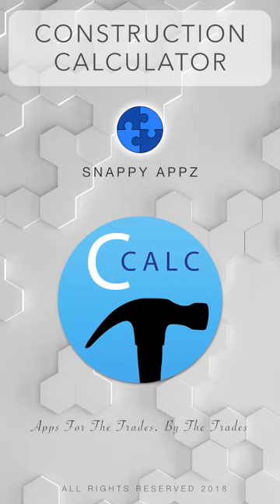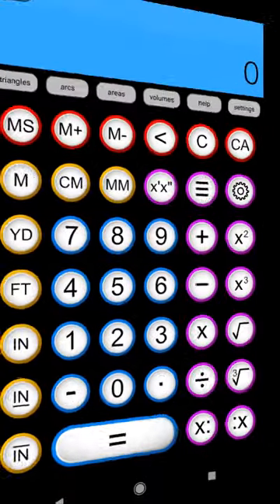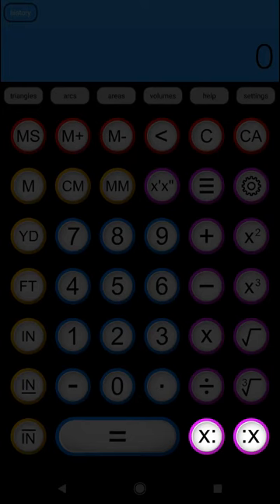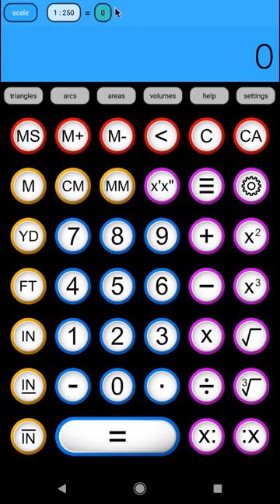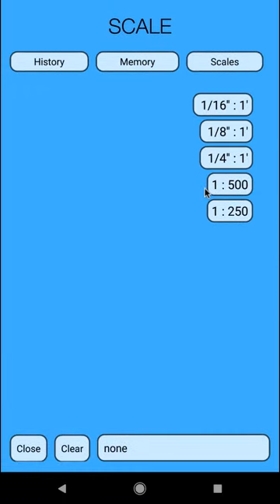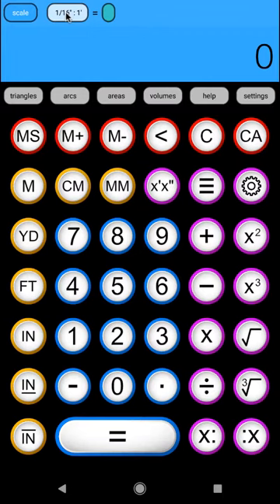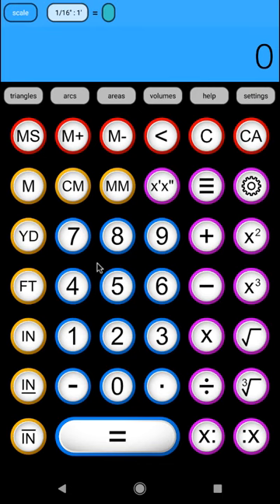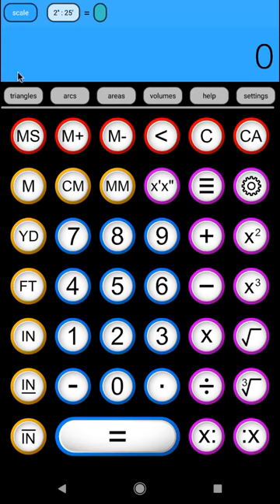Construction Calculator Android Scales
0:52 Skip Intro

Construction Calculator is an Android app available from Snappy Appz.  This software is available on the Google Play store as a free ad driven version, and a paid, ad free version.  The software is designed with construction tradesmen in mind and was created by tradesmen who work in the field.